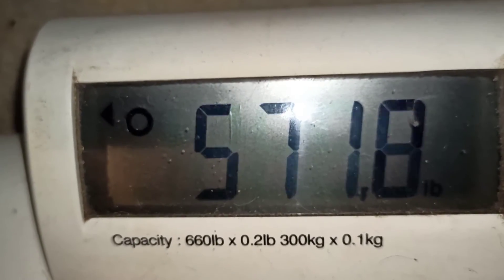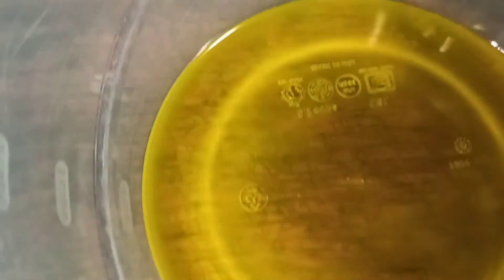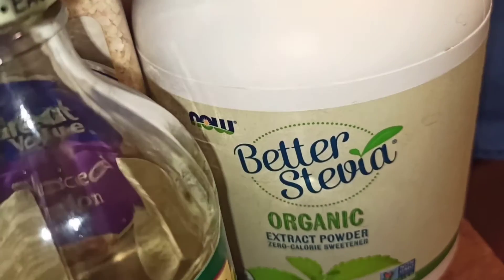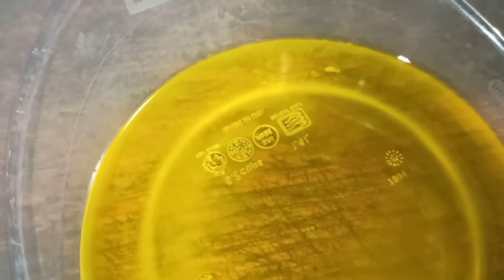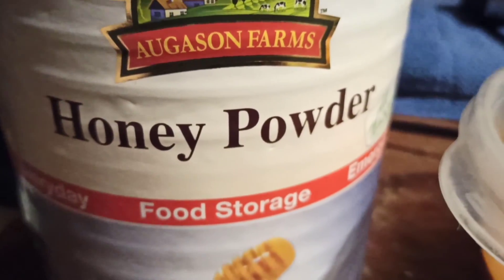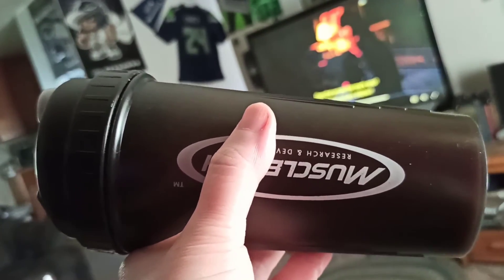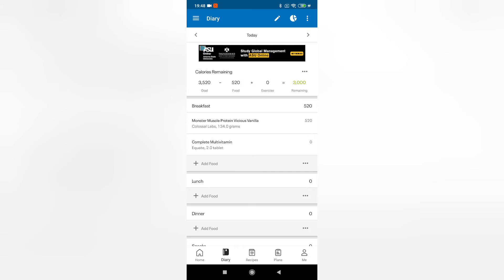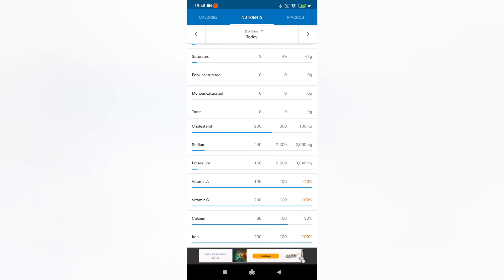My continued fight against obesity. Stoned Enough's Food Accountability and Weight loss journey 30